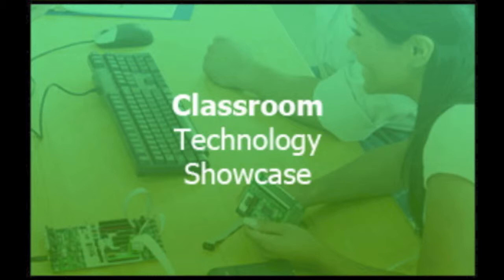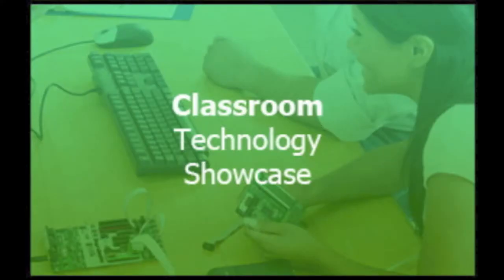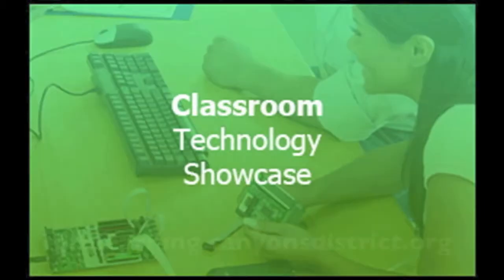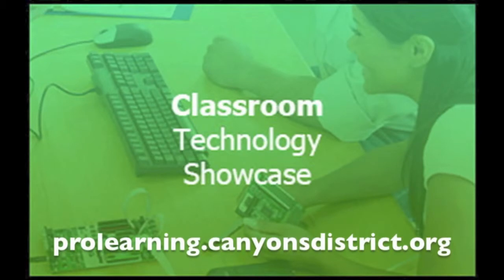Classroom Technology Showcase 5-16-12